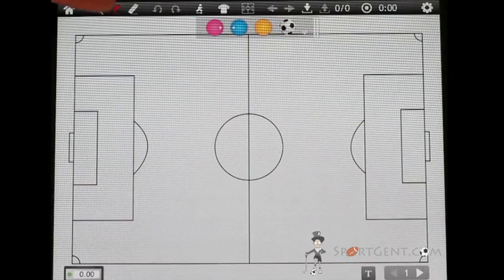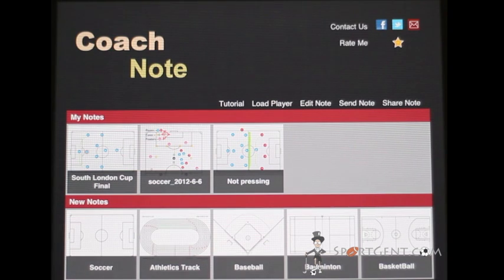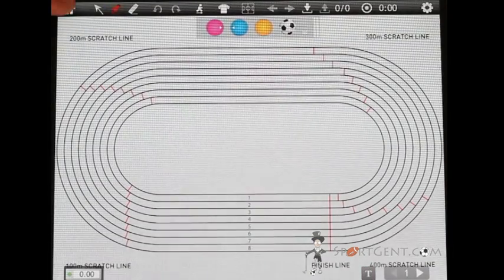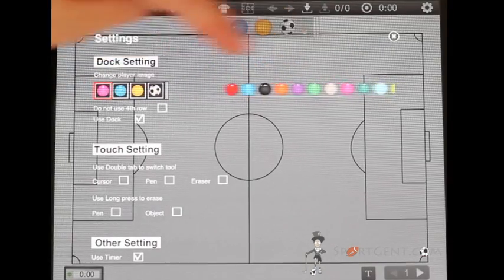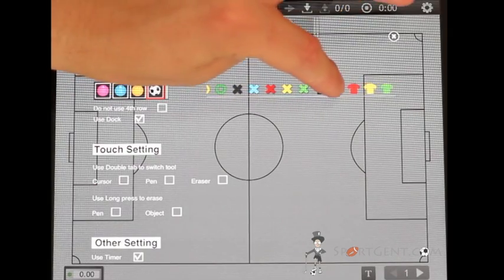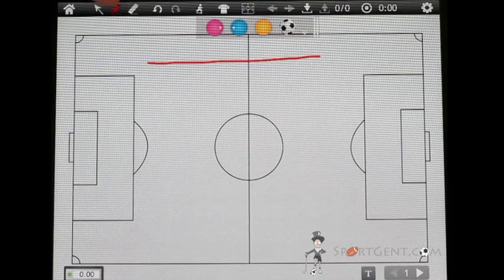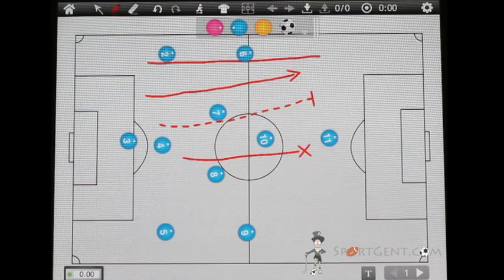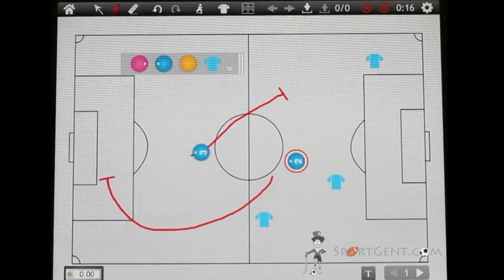Coach Note Review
We Review the iOS Coach Note App that allows users to build practices or tactic set-ups for a variety of Sports.